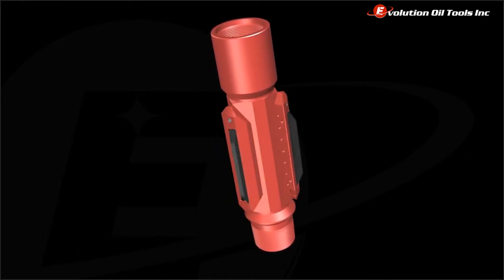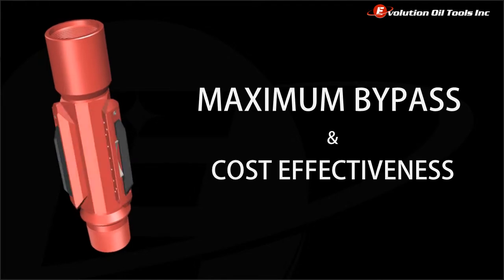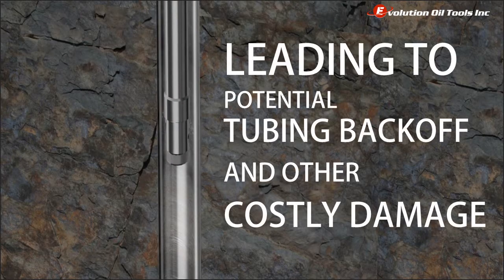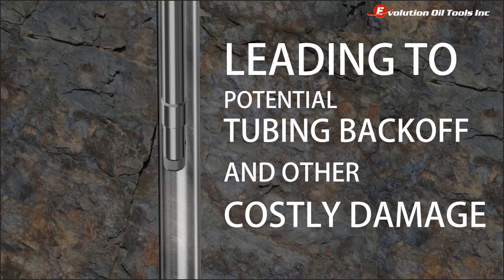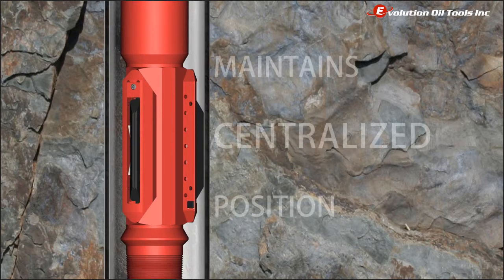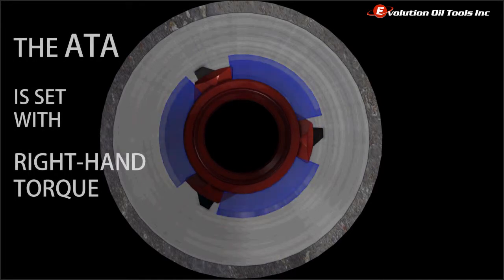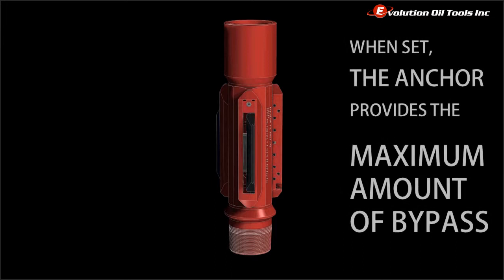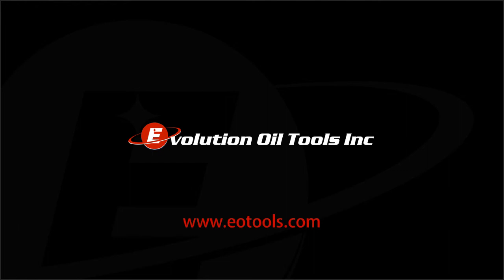Advanced Torque Anchor - ATA from Evolution Oil Tools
The Evolution Advanced Torque Anchor (ATA) is a simple and reliable solution for preventing tubing back-off when using progressing cavity (PC) pumps. The ATA transfers PC pump torque to the casing walls.

The bypass capability of the ATA is second to none. In most configurations, the ATA offers greater than 95% of the potential bypass available past a similarly sized EUE coupling.